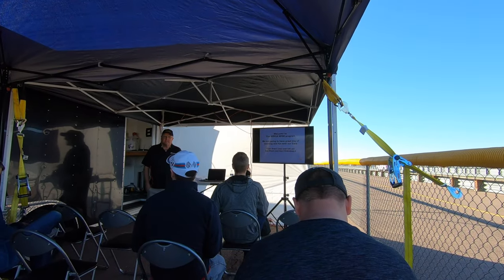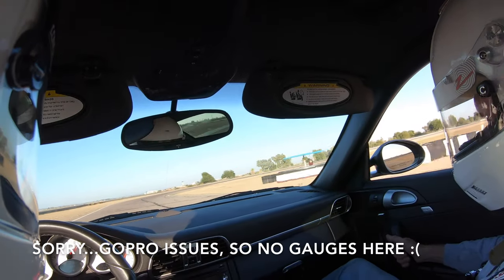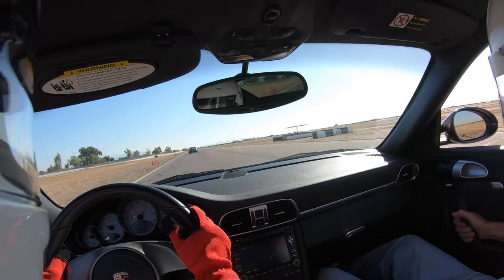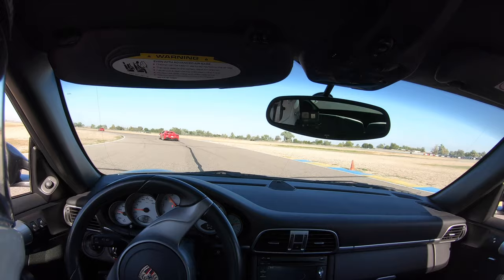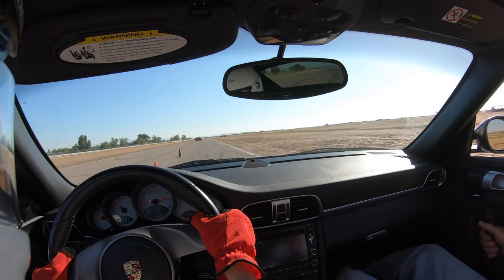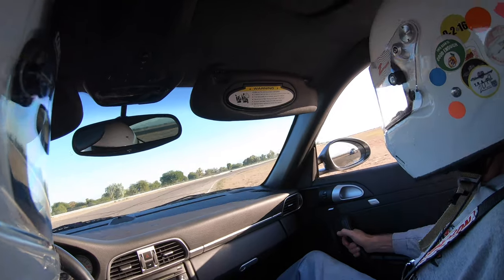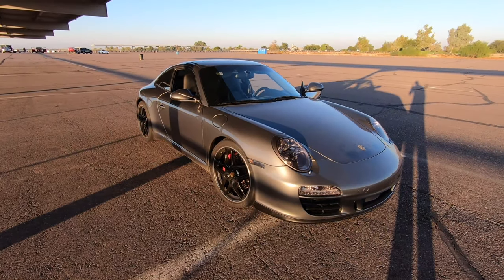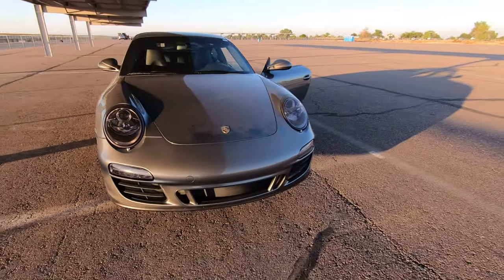Finally, I took my Porsche 911 to the race track!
Thinking about going to the track? Well stop thinking and just go! I had such a blast taking my 2010 Porsche 911 Carrera S (997 / 997.2) to the track at Arizona Motorsports Park. To prepare, I made sure all of my fluids were fresh and my brakes and tires were in good shape. While at the track, I had the chance to chase down several cars such as a Porsche Cayman, Ferrari 488 GTB, Mazda Miata, and BMW M3. for more content or the description below

To prepare for your first track day, make sure you:
1. Have a car in good working order; nothing should be broken.
2. Double check all of the car's fluids to sure they aren't leaking and are at the right level. You want to make sure your oil and brake fluid are fresh.
3. Next, make sure your tires have a decent amount of thread left and that they do not have any defects. To start, just fill your tires to the factory recommended tire pressure.
4. Double check your brake pads and rotors to ensure they have plenty of life left on them.
5. Take all the unnecessary junk out of your car, so you don't have things flying around.
6. (Optional) You can get a "track" spec alignment to improve handling and tire wear.
7. Bring the following essentials with you:
- Tire Inflator (Milwaukee recommended, tire pressure gauge built in)
- Tire pressure gauge
- Pyrometer temperature gauge
- Torque wrench
- Lug nut socket
- Snell SA2015 Approved Helmet
- Fluids: brake fluid, engine oil, coolant, distilled water
- Personal items: snacks, water, sunscreen, hat, sunglasses, chair, comfortable driving shoes, wear pants

Camera Equipment Used:
- GoPro Hero 7 Black
- Rode VideoMicro Mic
- GoPro Mic Adapter